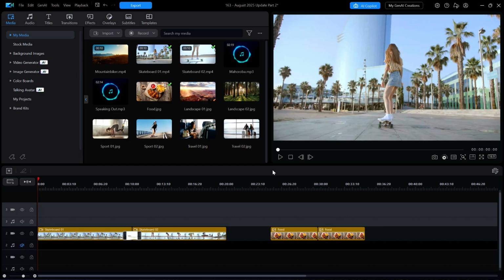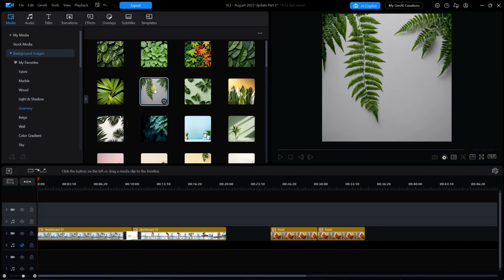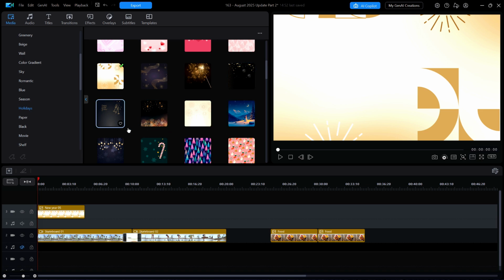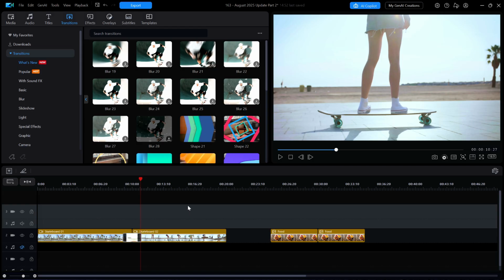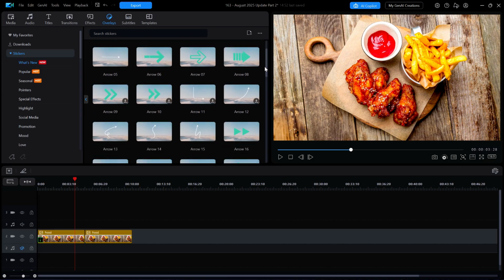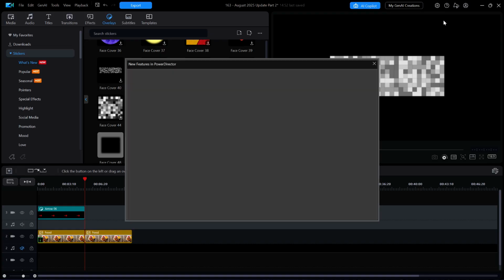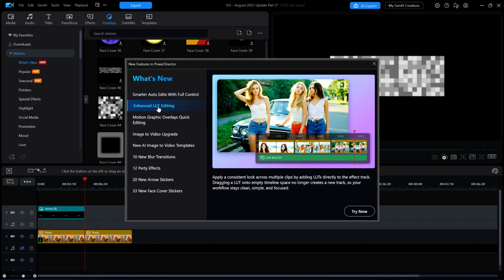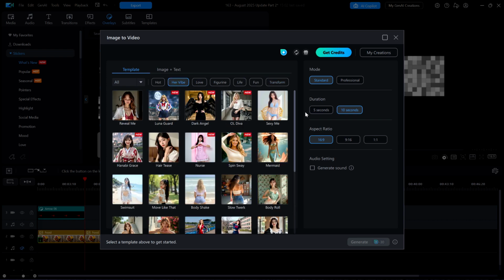163 - August 2025 Update Part 2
163 - August 2025 Update Part 2

The long awaited annual major version update for PowerDirector 365 users is finally here. There are no real surprises here but I spotted one semi-major menu goof that most others may not have noticed.

And yes, there is as big bucket full of stickers once again for all you sticker overlay fans.